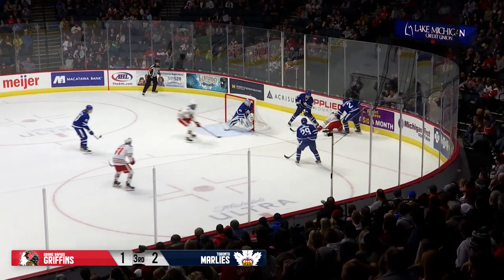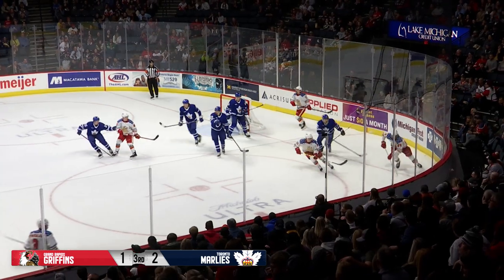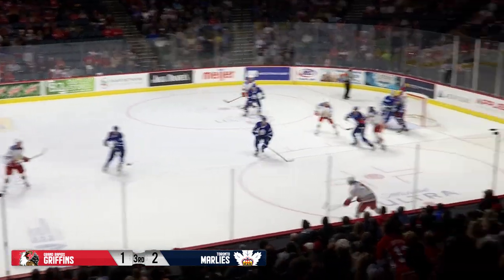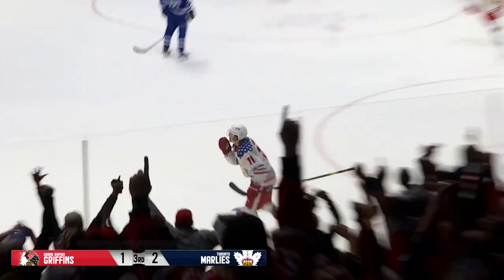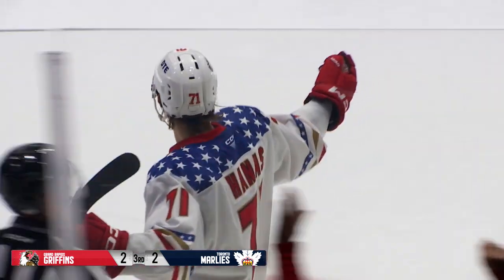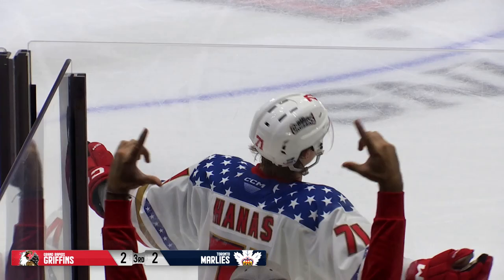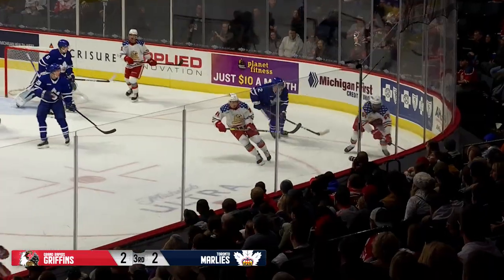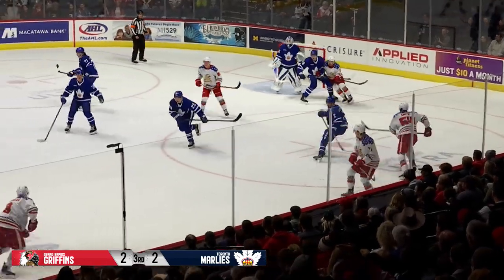11-12-22 | Highlights | Toronto Marlies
11-12-22 | Highlights | Toronto Marlies